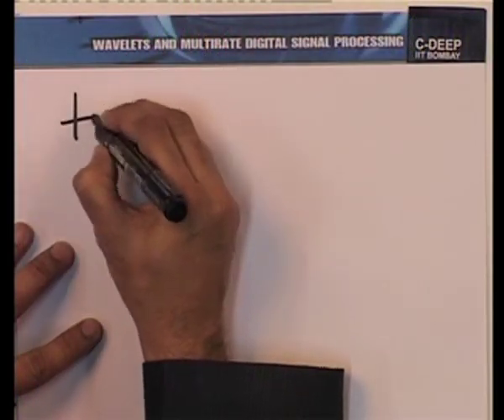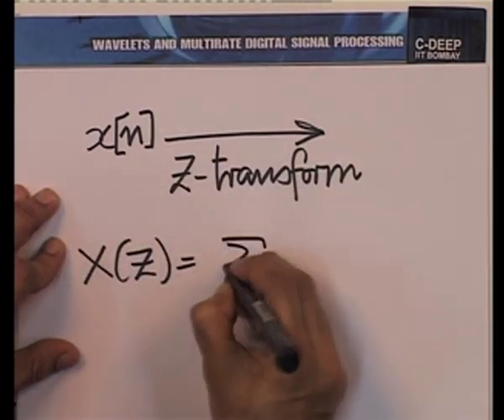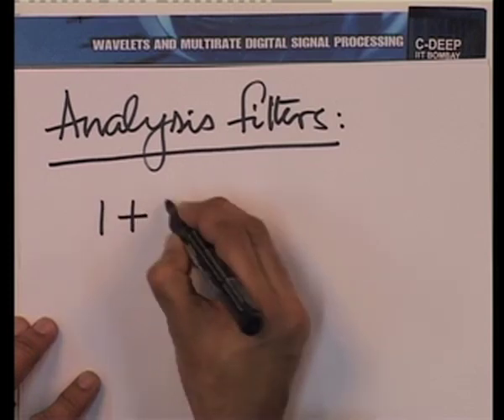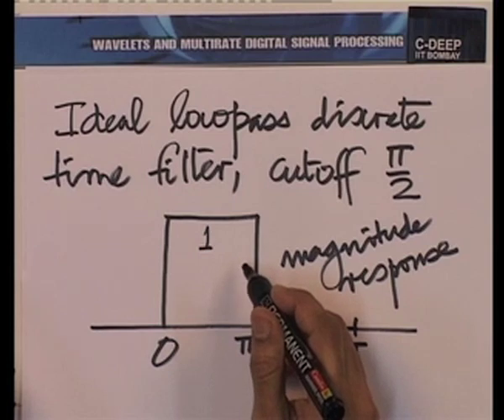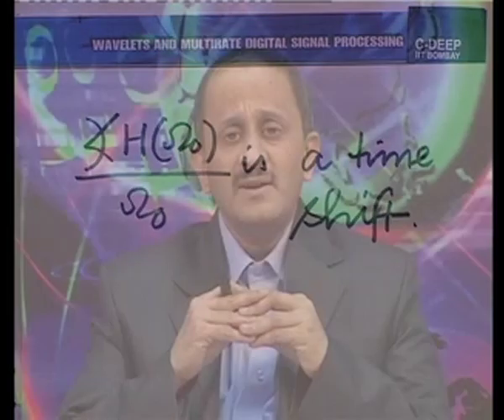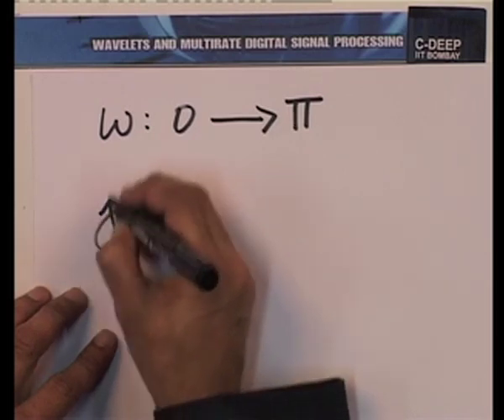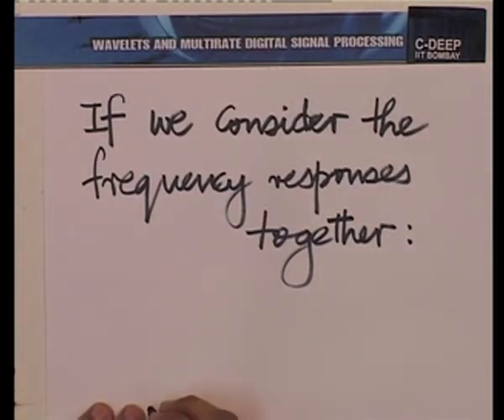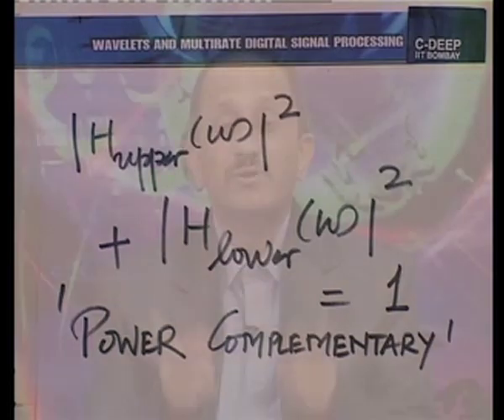L7-Haar Filter Bank Analysis And Synthesis